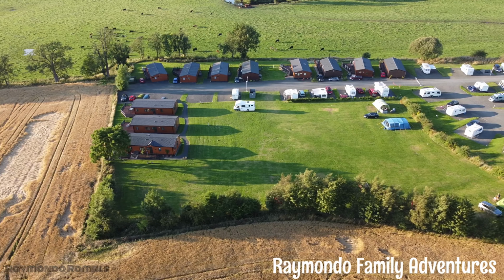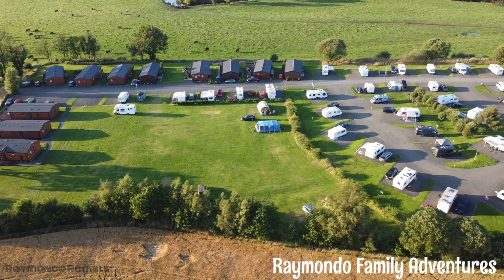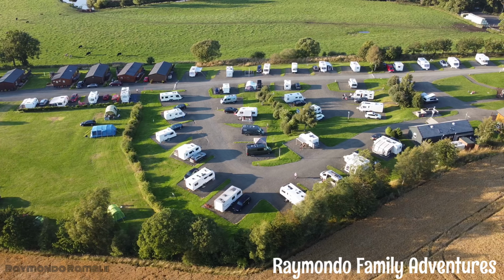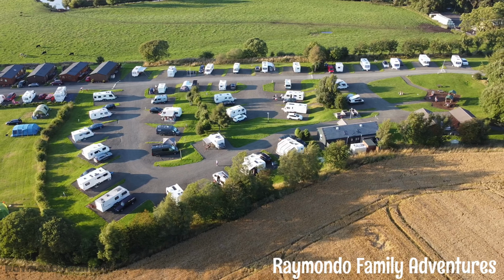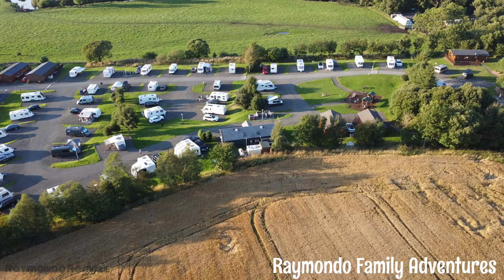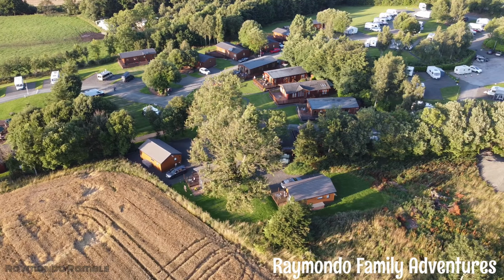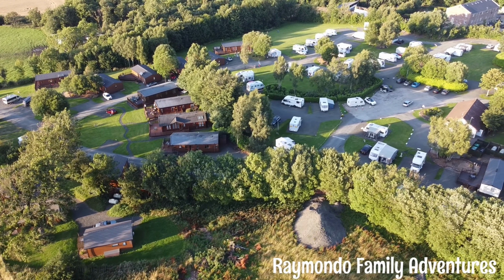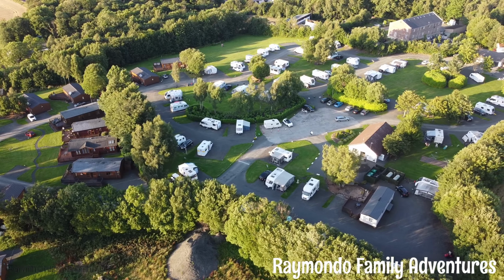The woods Caravan Park near Alva by Air!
Hi all

quick flight around this impressive campsite to give you some Idea of what its like.

Brilliant site!

Equipment Used

      nextbase dashcam